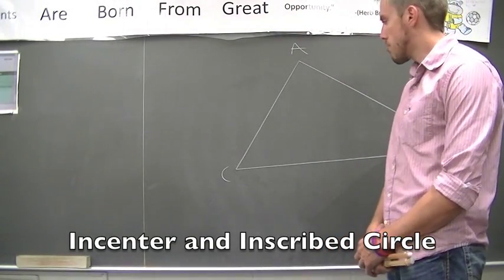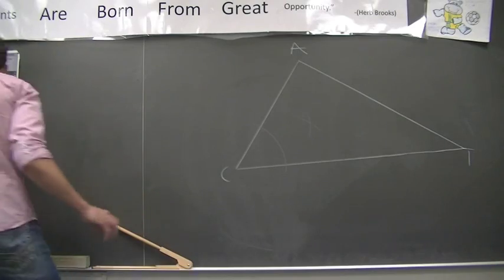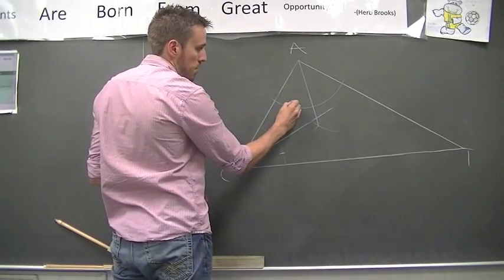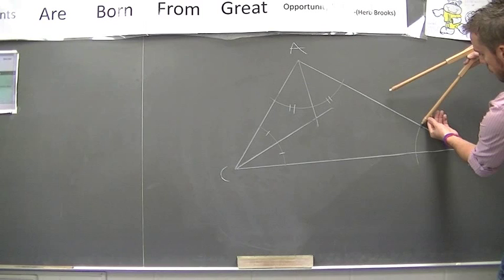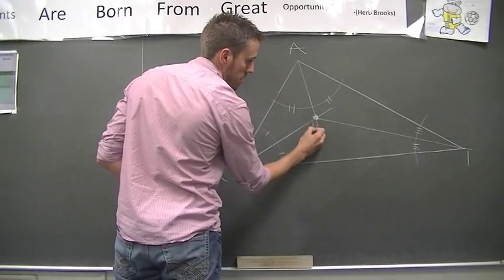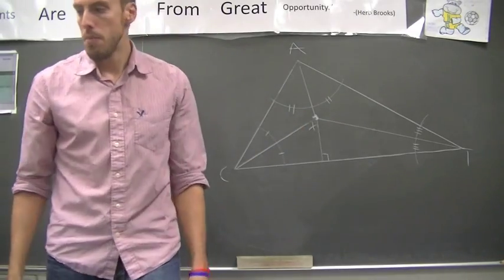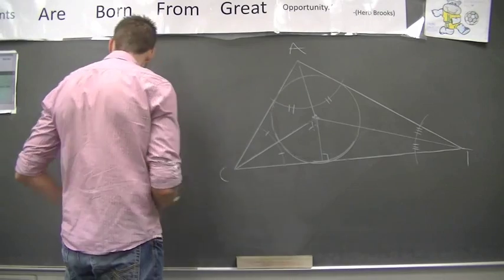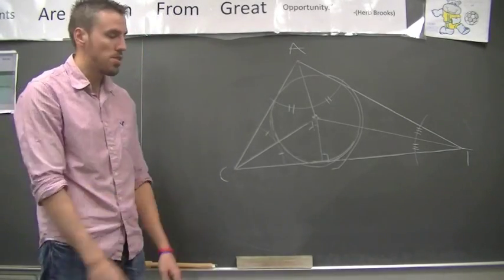Module 28 Constructions; Angle bisector, Incenter, and Inscribed Circle